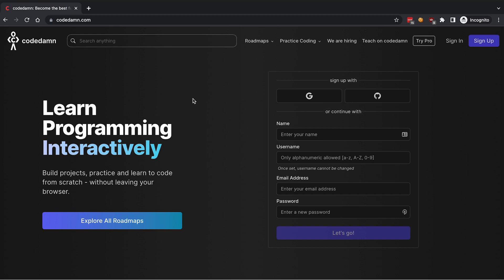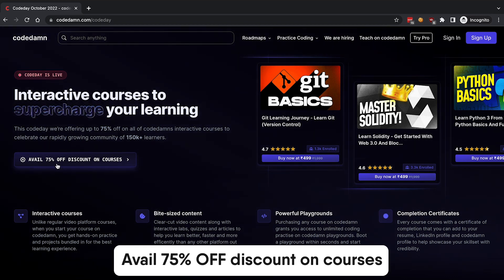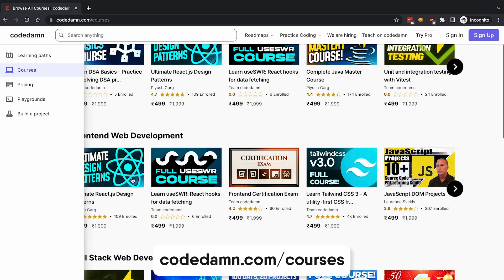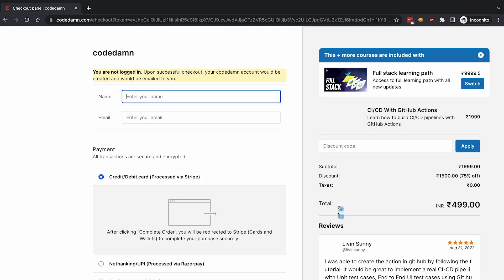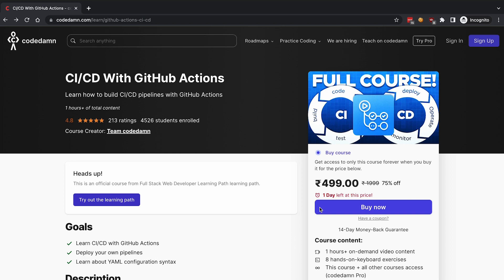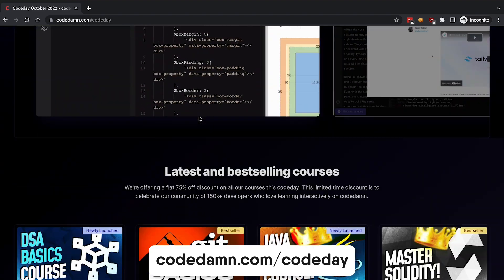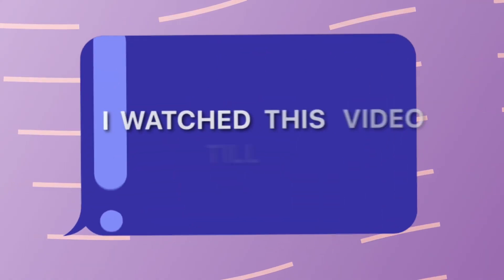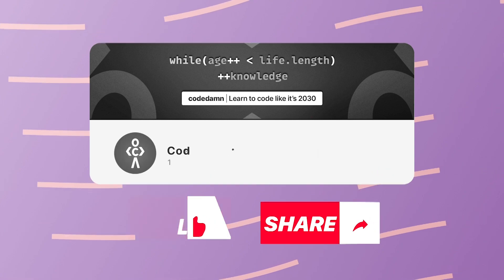The Secret To Becoming A Successful Fullstack Developer | Code Day Sale [75% Off] 🎉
What do you think is the secret to becoming a successful fullstack developer?

Well..

The recipe isn't so simple, which is why we are here to help you take your first step towards becoming a successful full stack developer.

All-in-one package at the CHEAPEST PRICE EVER.

Get
✅ Interactive Courses
✅  Hands-On Projects
✅  Practice Labs
...and SO MUCH MORE bundled exclusively for you this weekend on codeday specials! 🎁

and get your hands on the deal before it expires 🔥

The path to your dreams would cost you less than a pizza!

So what would it be? The career of your dreams or .. 🍕?

✨ Video Tags ✨
How To Become a Successful Developer
How To Become a Successful Fullstack Developer
How To Become a Developer in 2022